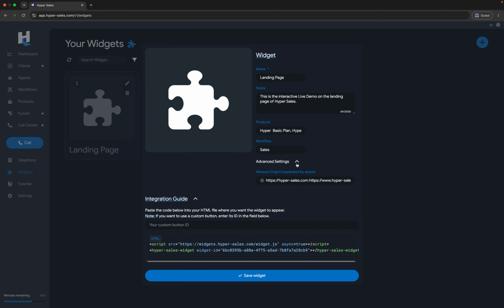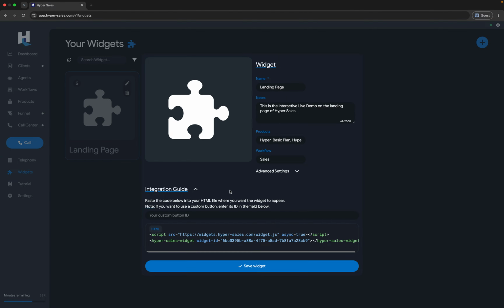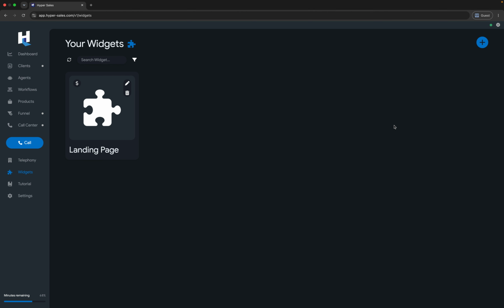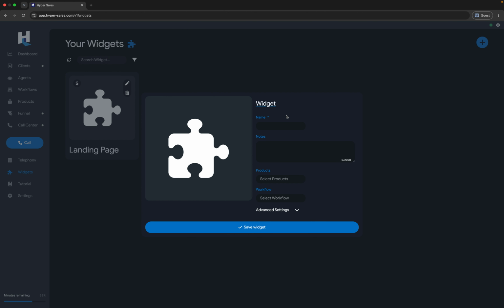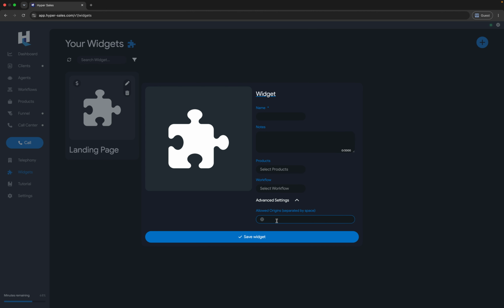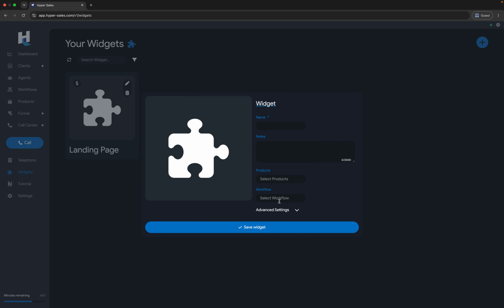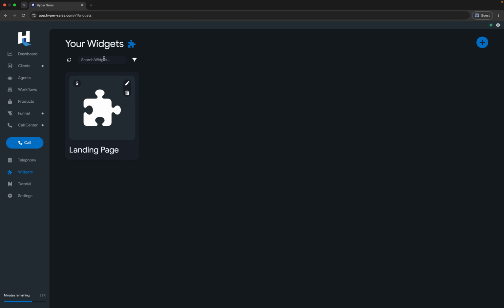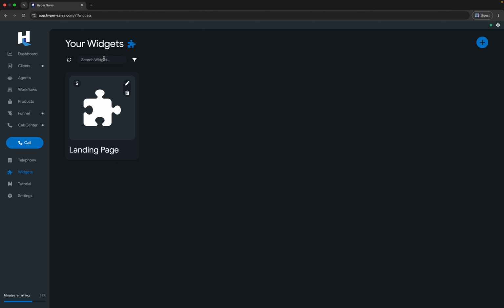Hyper Sales Tutorial 9: Widgets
Episode 9 of the Hyper Sales tutorial series: Widgets.

No credit card required — build your first AI voice agent in minutes.

Hyper Sales is an AI voice agent platform for sales teams — build agents, define workflows, run a call center, and manage your pipeline in one place.

Chapters:
0:00 Overview of Widgets
0:20 Editing Widget Configurations
0:39 Integration Code and Advanced Settings
1:17 Creating New Widgets and Navigation

Narration language: English.